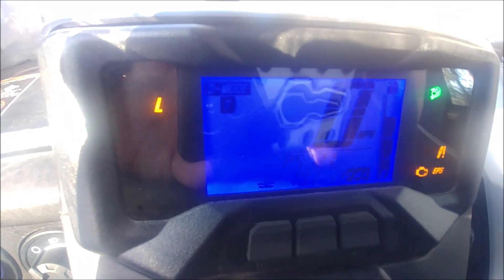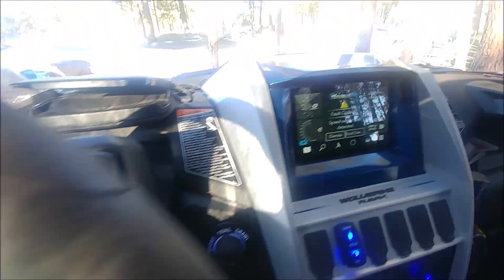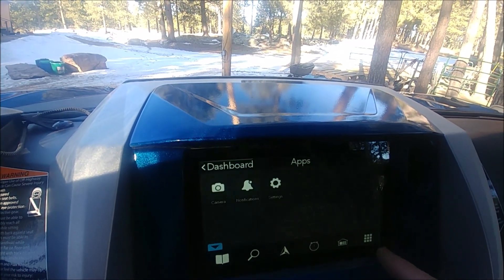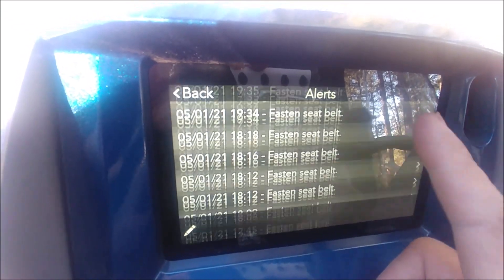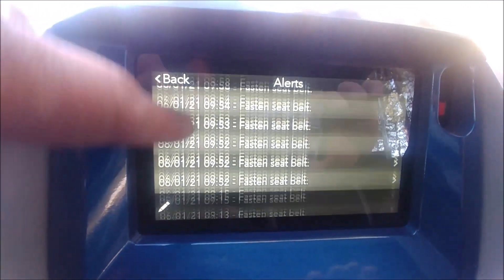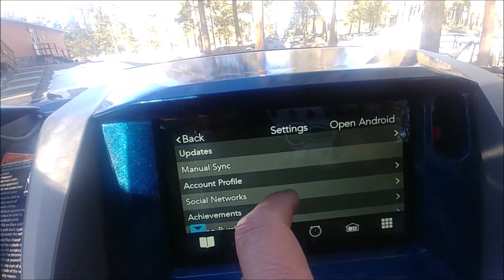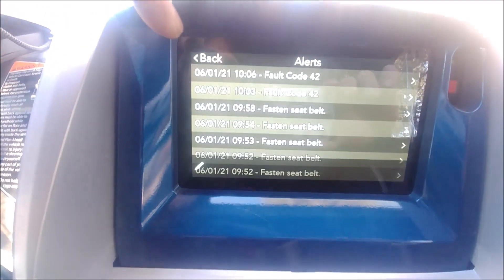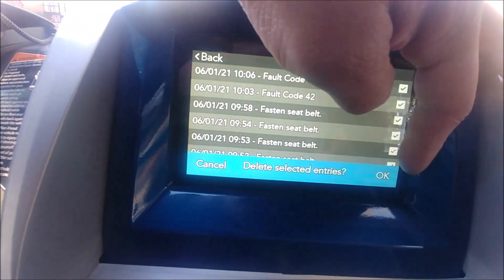Yamaha Adventure Pro stored engine code reading